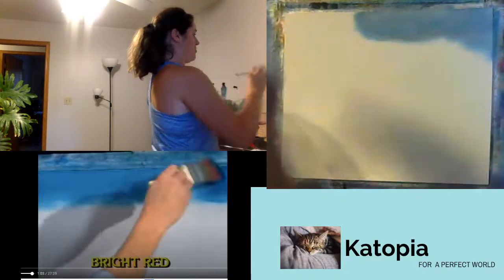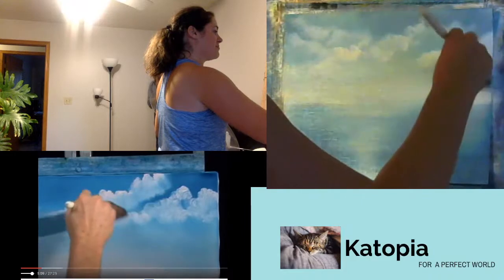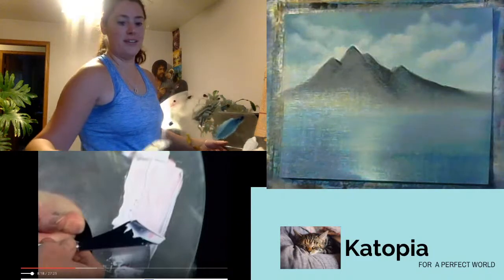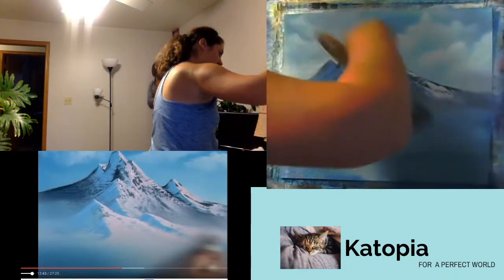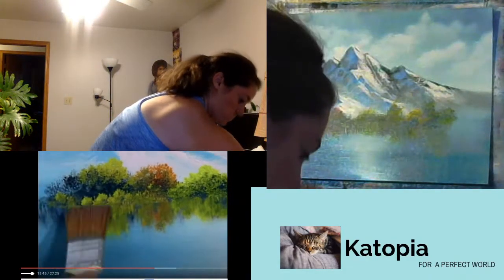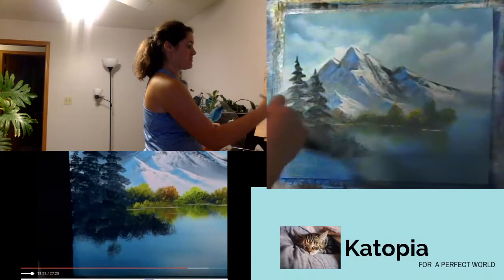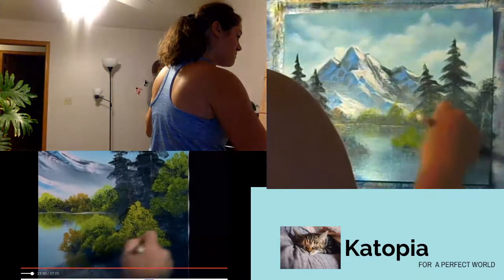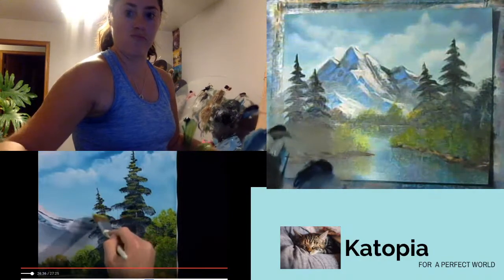The Joy of Painting with Bob Ross (and me!)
Watch as I paint along with episodes of The Joy of Painting